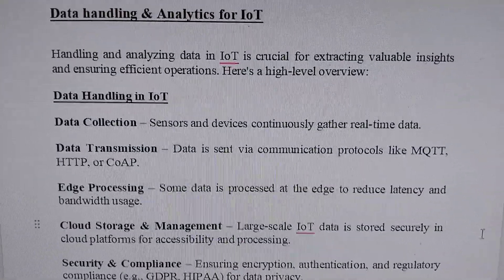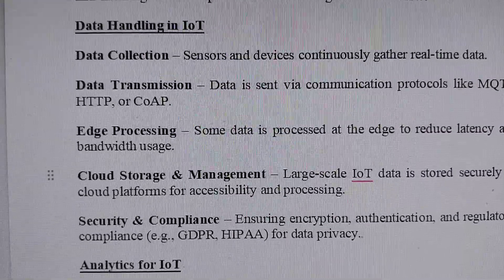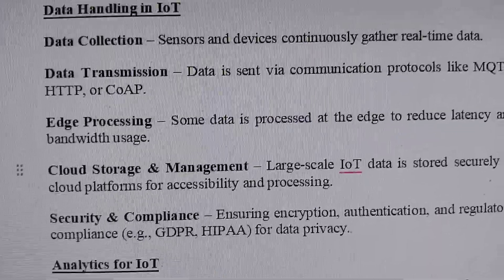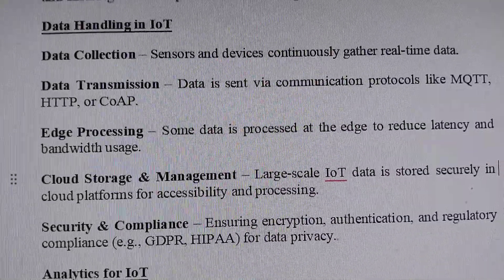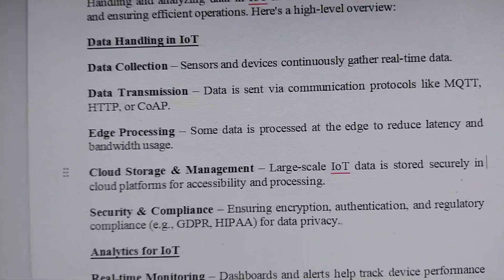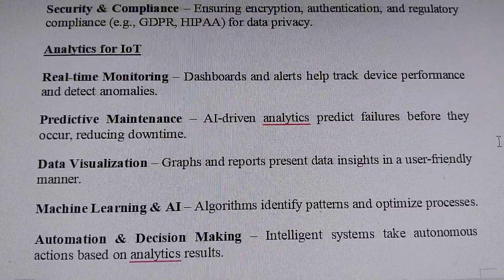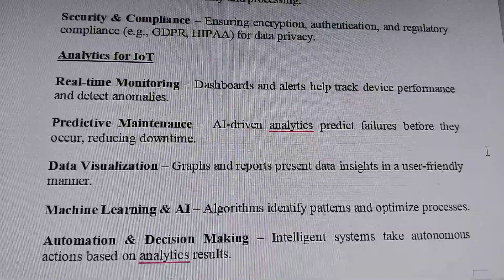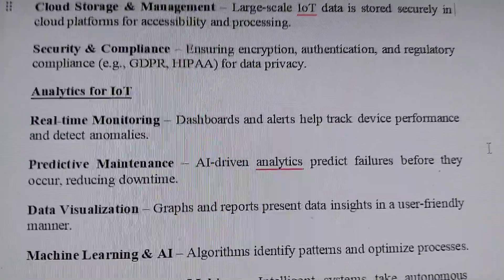Data Handling and Analytics in IOT in Telugu & English | FIOT Data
Data Handling & Analtics in IoT | Internet of Things